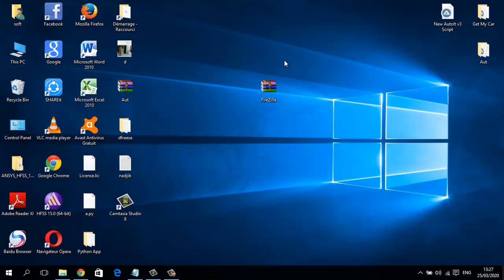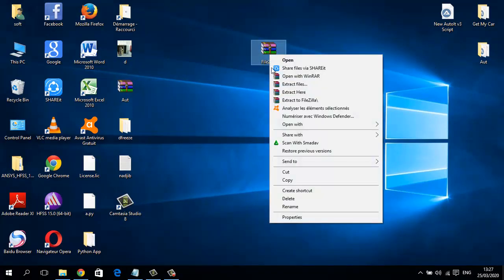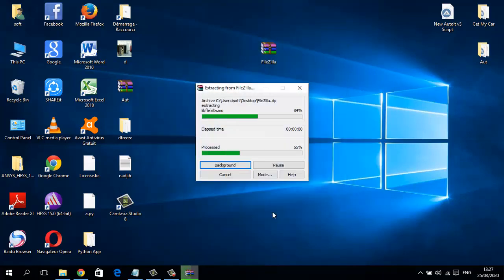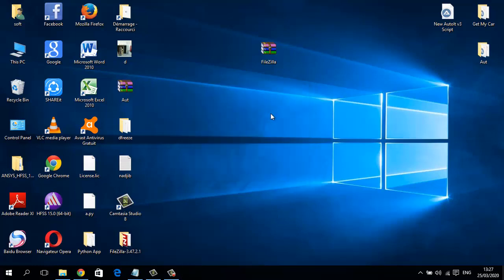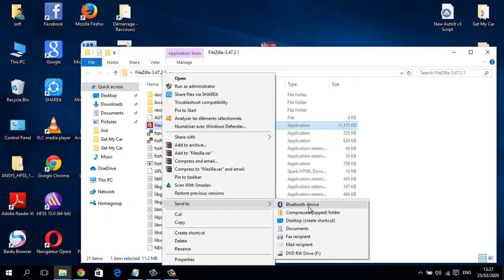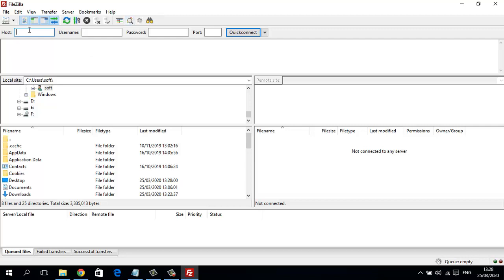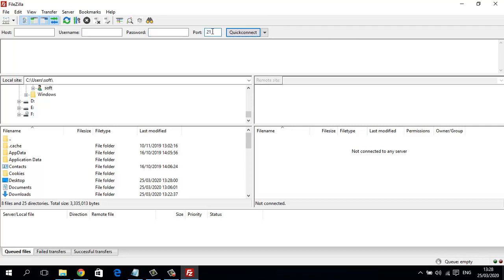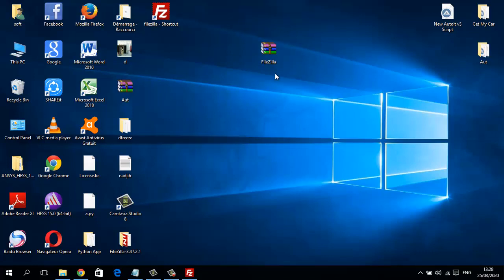Portable FileZilla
in this video youll learn how to use FileZilla without installing it